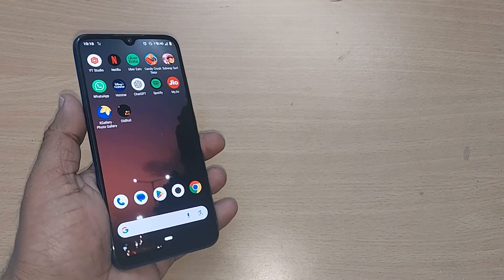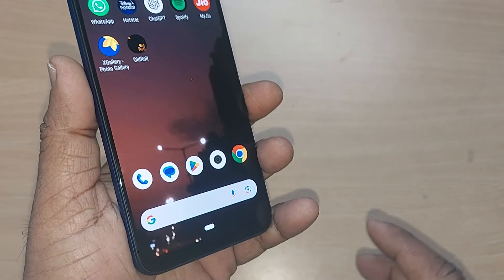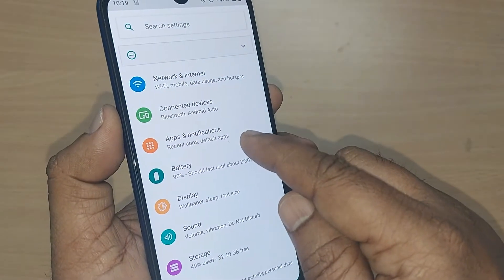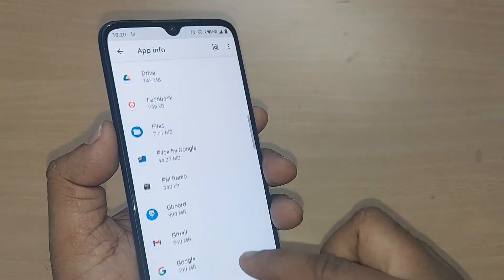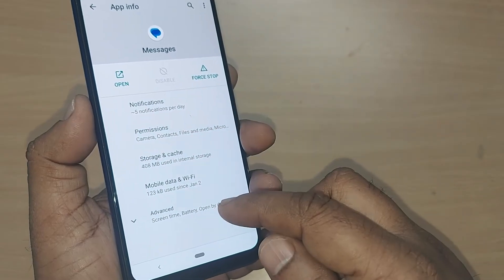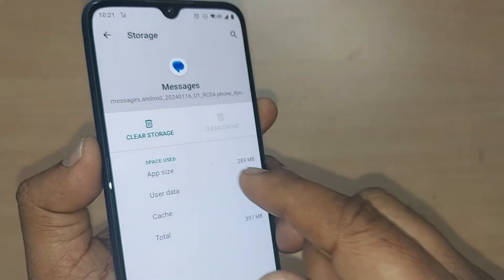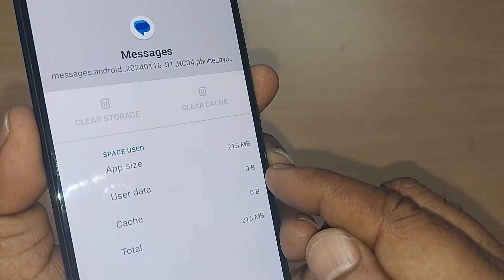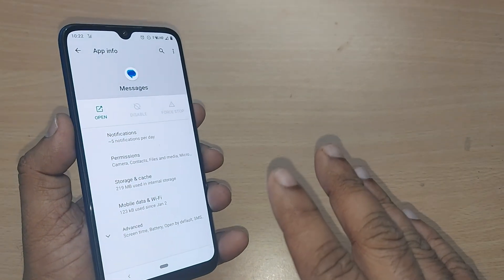Real Fix for Android not Receiving Texts - SMS (Solved)